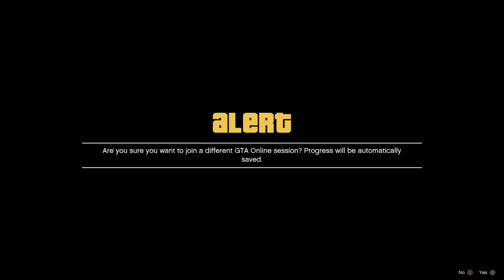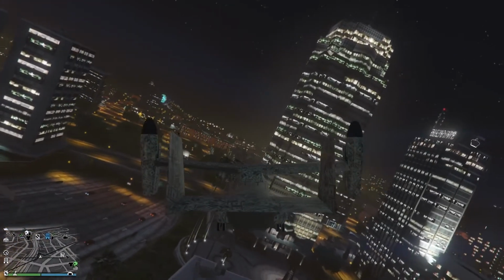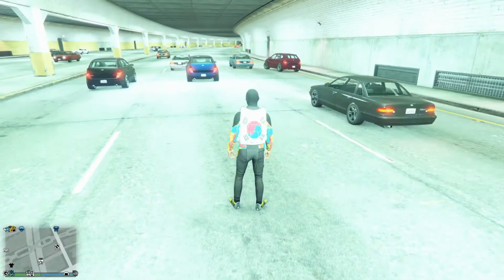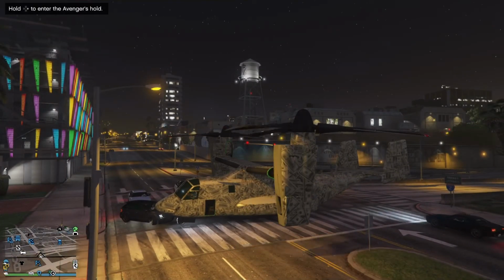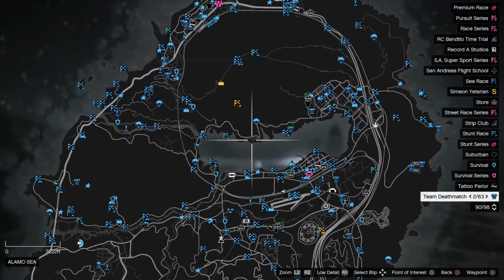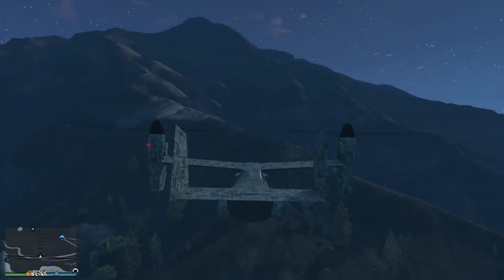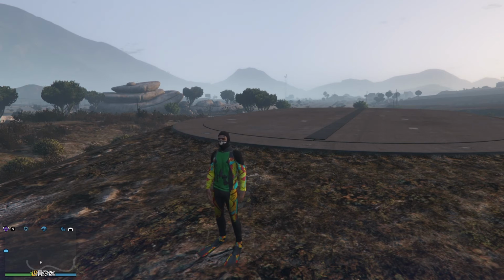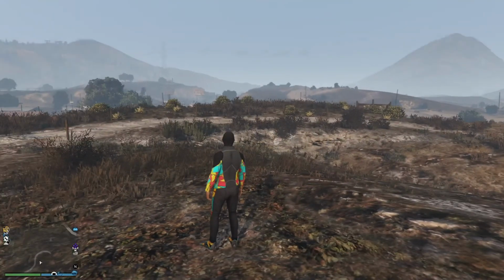HOW TO GIVE A AVENGER TO A FRIEND GLITCH!!!!!!